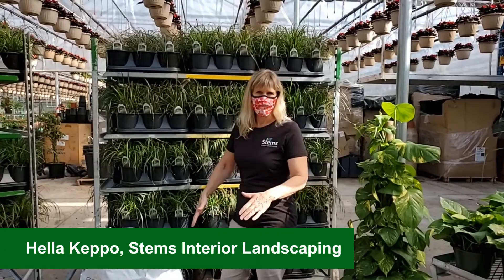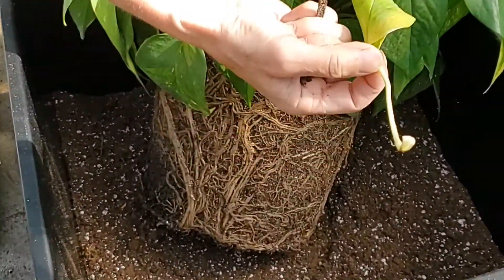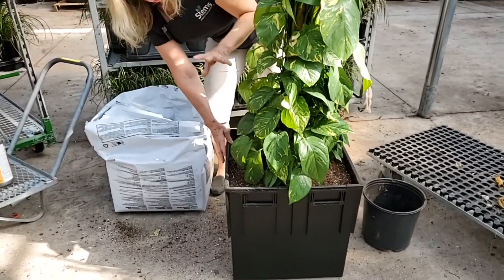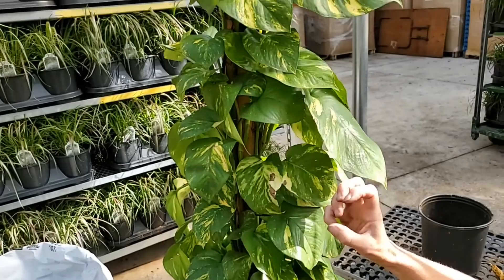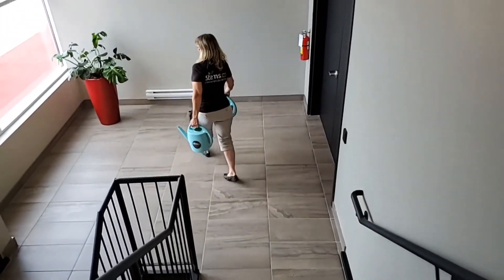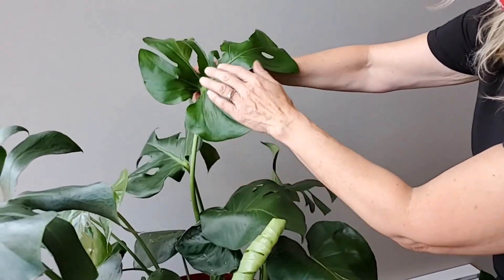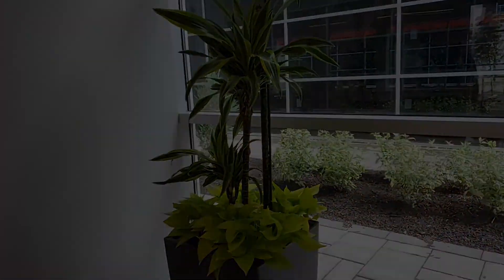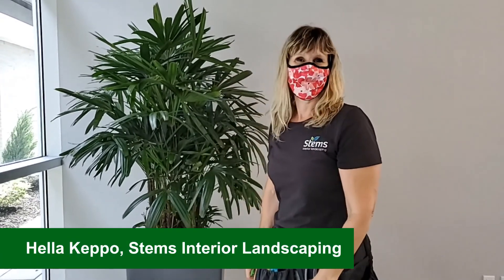Installing New Plants in an Office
Many offices benefit from professional plants installations, improving the look of their rooms, the quality of the air and even the employees' health and productivity.

In this video, recorded at one of the Stems' client's offices, Hella walks us through the entire process from potting the plants to arranging and positioning them in the office.

Stems offers interior landscaping, live plants, live art, bloomer plants, living walls, moss walls and seasonal planters in the Greater Toronto Area. From design to installation to maintenance, we bring joy, and health to your office or public space.